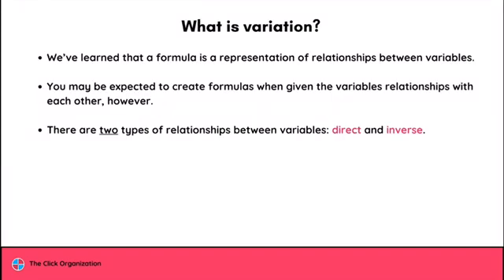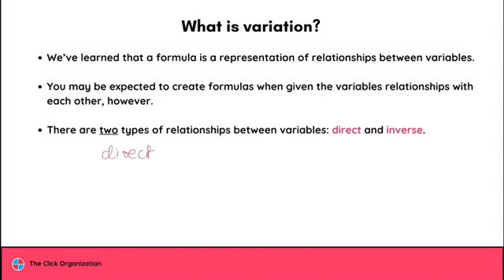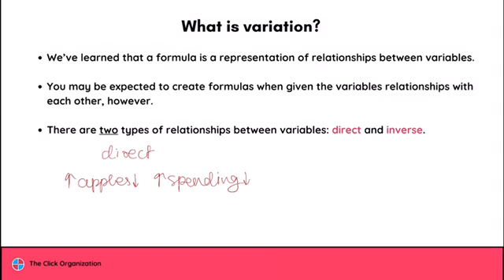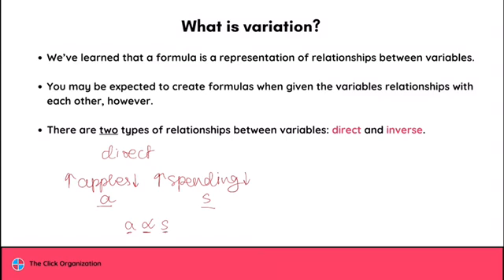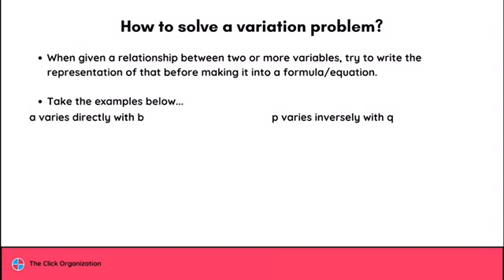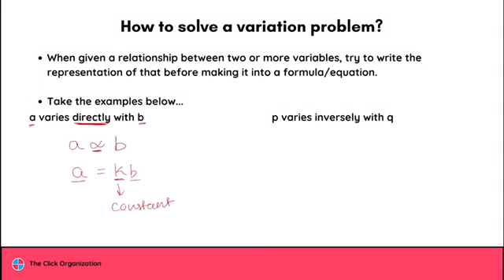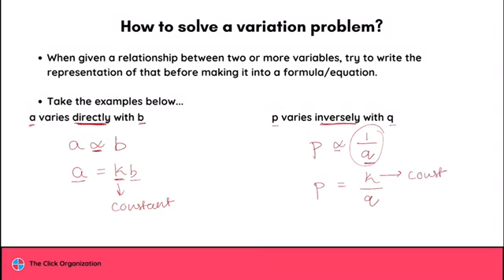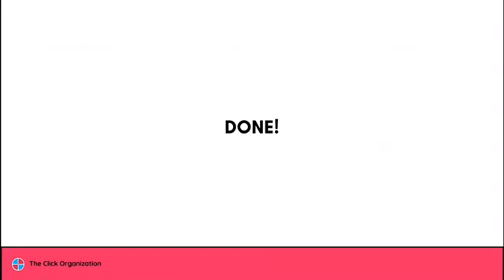Variation Problems | Algebra 1 | The Click Organization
Let's now focus on what variations are and how to solve them.

00:00 Intro
00:06 What Is a Variation?
02:30 How to Solve a Variation Problem